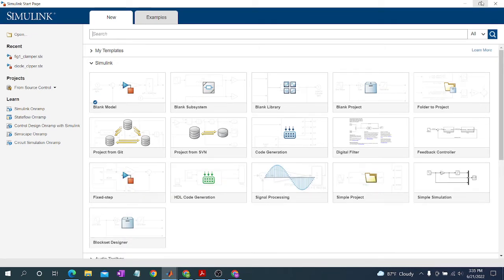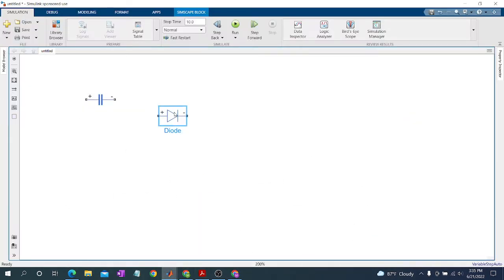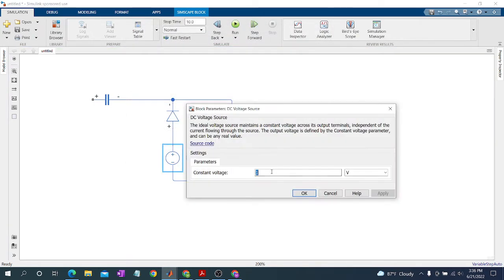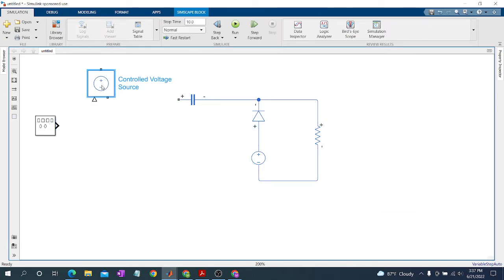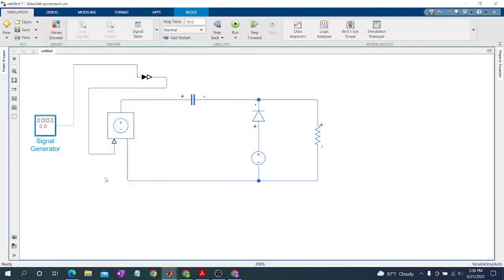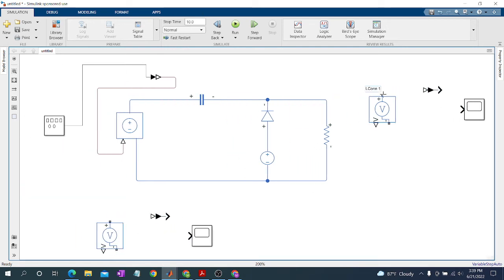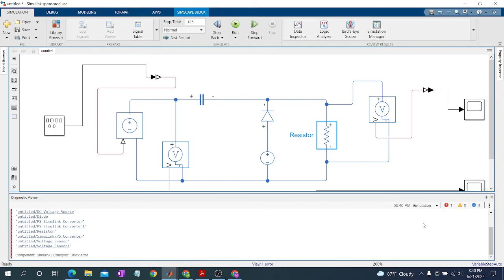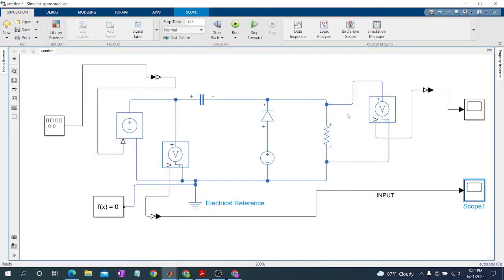Clamper Circuit Simulation |Square wave voltage source | MATLAB | Simulink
A Clamper Circuit is a circuit that adds a DC level to an AC signal. Actually, the positive and negative peaks of the signals can be placed at desired levels using the clamping circuits. As the DC level gets shifted, a clamper circuit is called as a Level Shifter.

Clamper circuits consist of energy storage elements like capacitors. A simple clamper circuit comprises of a capacitor, a diode, a resistor and a dc battery if required.

Clamper Circuit